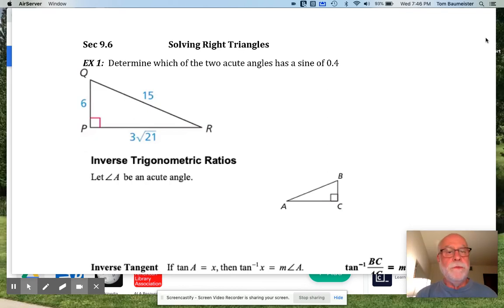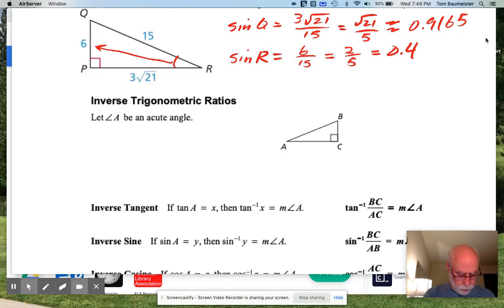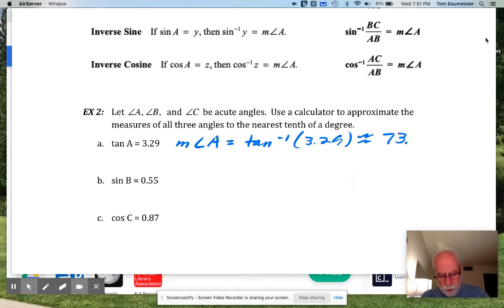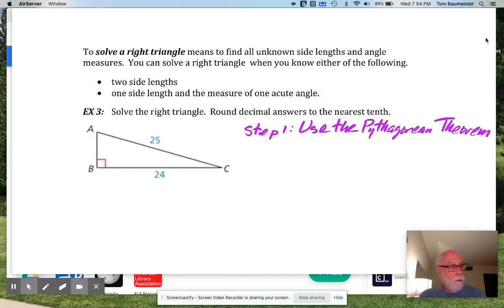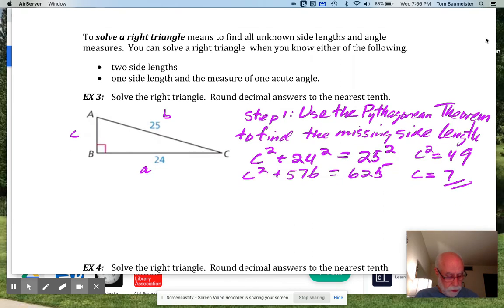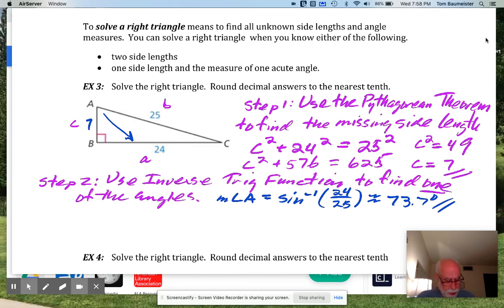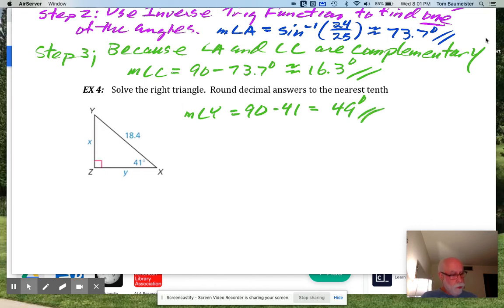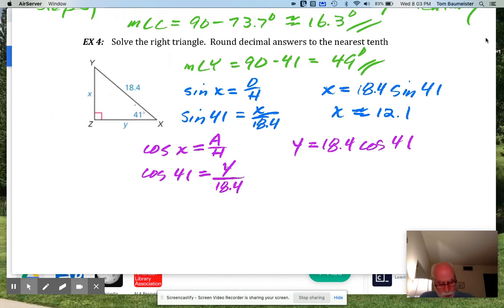Geo Sec 9.6